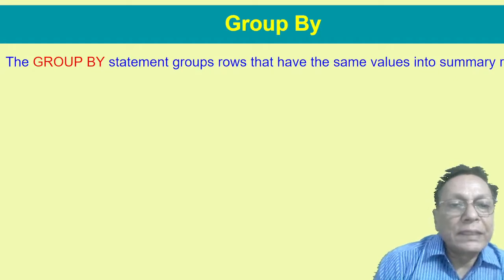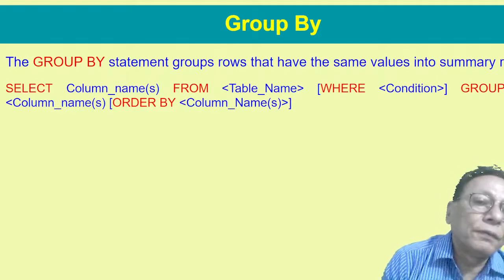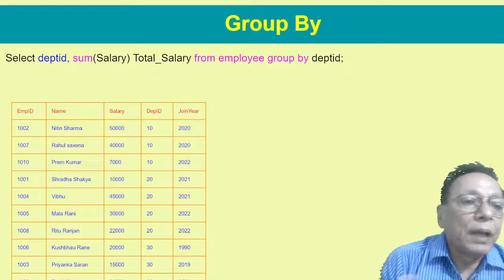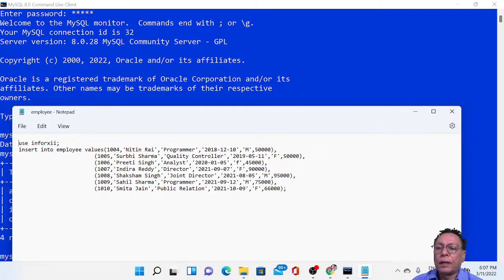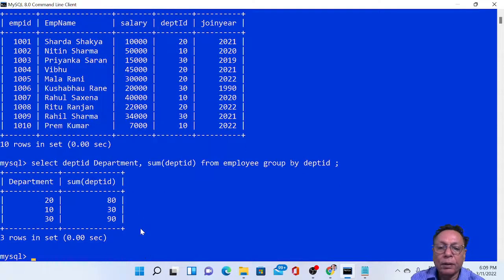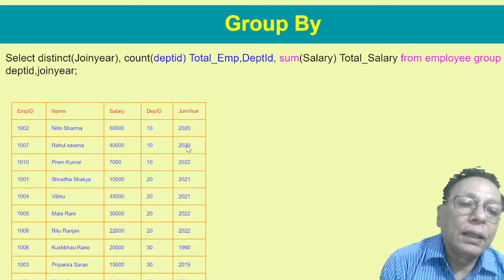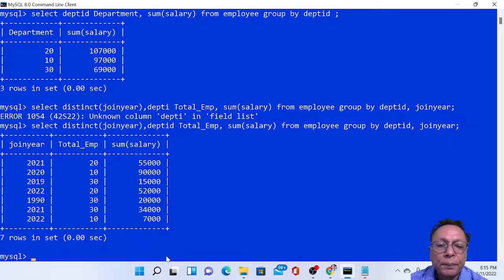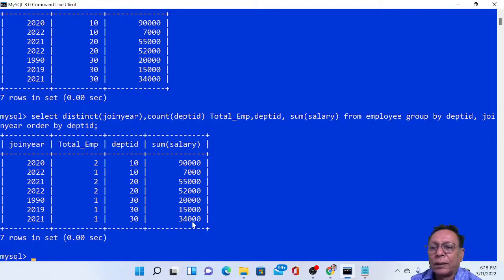Group By statement in MySQL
This video tells on Group By when one want to summarize the data of the table. The illustration is very easy and students can understand it very easily.